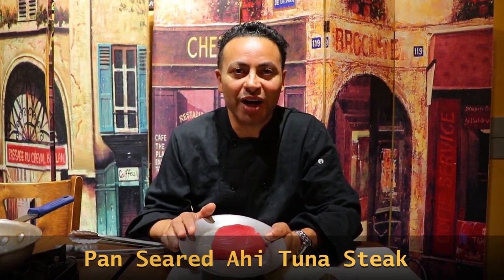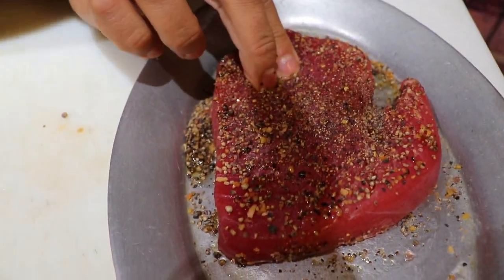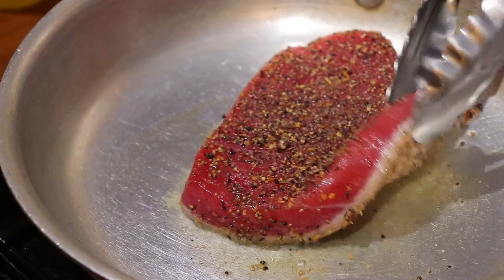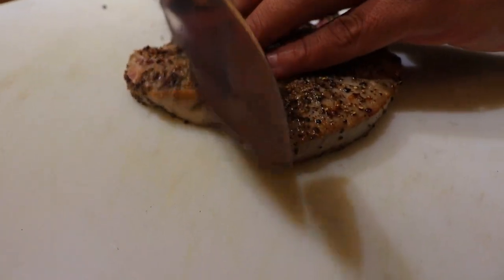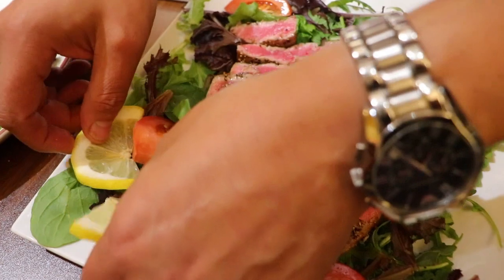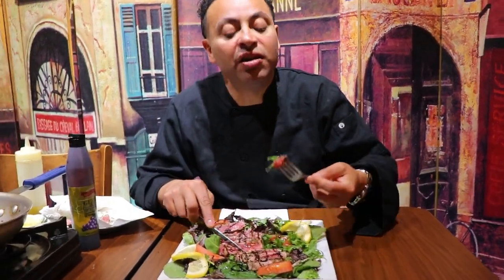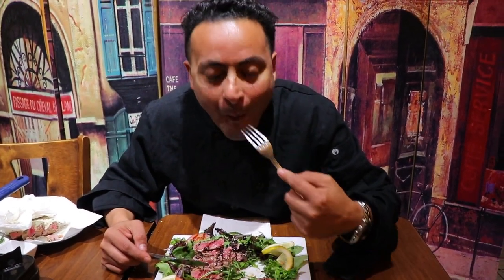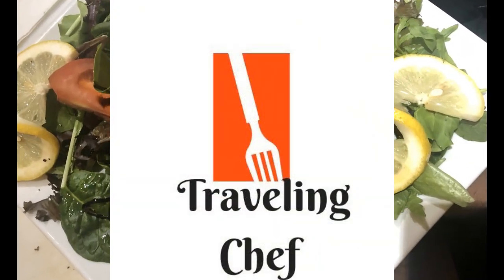How to Cook Perfect Pan Seared TUNA STEAK - マグロのたたきステーキ - สเต็กปลาทูน่า – Quick & Easy Dinner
We will be traveling all around the U.S. and the world in the search for mouthwatering authentic dishes and inventive cooking tips.

Ever wonder how to make perfect pan seared tuna steak, this recipe is for you! Today we are making Pan Seared Ahi Tuna Steak - easy and delicious. สเต็กปลาทูน่า.
マグロのたたきステーキ

Ingredients:
6 oz tuna steak – sushi grade
1 tea spoon of olive oil
½ tea spoon of coarsely cracked black pepper or any steak seasoning
1 cup of baby arugula or mixed greens (pre-washed)
8 cherry tomatoes or 1 medium size tomato
1 tea spoon of balsamic glaze or balsamic vinegar
2 slices of lemon

Recipe:

In a plate, massage tuna steak with olive oil on the both sides, add black pepper (or seasoning) to the both sides of tuna and press it gently so it sticks to the tuna.
Heat 10” pan to very hot temperature for 3 min, add ½ tea spoon of oil to the pan. Carefully place the tuna on a smoking hot pan. Cook each side for 1-2 minutes, make sure to sear the edges. Turn the pan off and receive the cooked steak on a paper towel. After resting for 2 minutes, place tuna steak on cutting board and cut diagonally with a sharp knife. In a dry flat plate, place arugula or mixed greens, tomatoes, and lemon slices. Use the knife as a spatula, and place tuna on a bed of arugula. Drizzle with balsamic glaze. Add a few drops of extra virgin olive oil or sesame oil (optional).

Bon Appetite!

Now you learnt how to make delicious Pan Seared Tuna Steak.

Check out the PRODUCTS I USE FOR COOKING. These products are equally good for home cooks as well as professional chefs.

►Nonstick Fry Pan
►Nonstick Flat-Bottom Wok
►Chef’s Knife (inexpensive and great quality)
►Professional German Chef’s Knife
►Electric Pressure Cooker (excellent for rice, fish, meat stews – great gift!)
►Stainless Steel Kitchen Cookware Set
►Favorite Vitamix Blender
►KitchenAid Stand Mixer
►Ice Cream Maker

1) ► “Yellow Jello”- Audio Hertz

I would love to connect with you and learn more about your travel and food experiences.

Hey there, I am George Joseph (Traveling Chef) and I am excited to share my food journey with you. I am a professional chef who ran a few restaurants throughout my career in the U.S. and overseas. I have been teaching cooking classes for the past 5 years and I really enjoy talking about the food and passing my knowledge and passion for food to other people. I will post amazing food videos once a week and I want to invite you on this journey with me. I will go to different restaurants, cafés, food trucks, and street food joints and explore different kind of food from upscale and sophisticated restaurants to authentic street food. I will also teach cooking classes with detailed recipes and cooking instructions. I am looking forward to sharing with you more “delicious” videos.